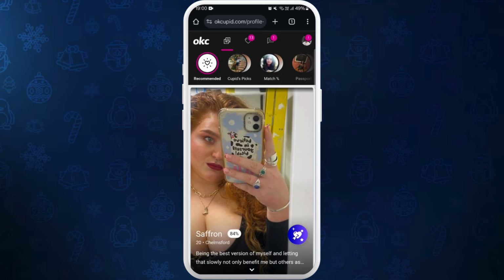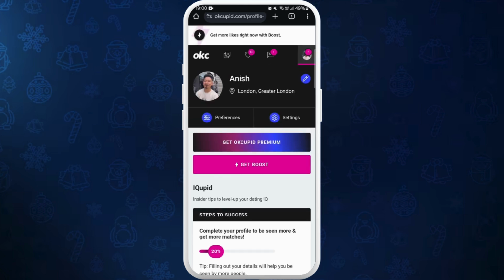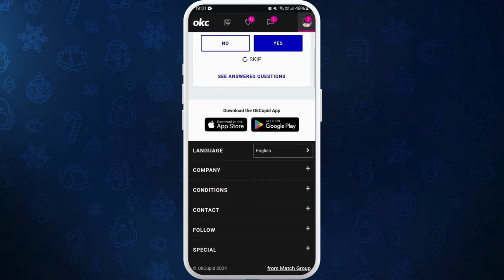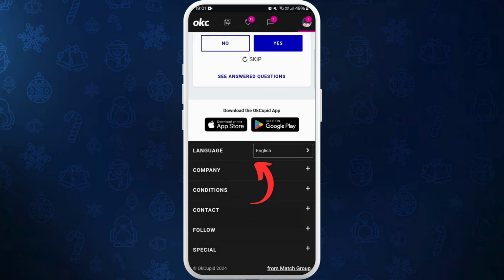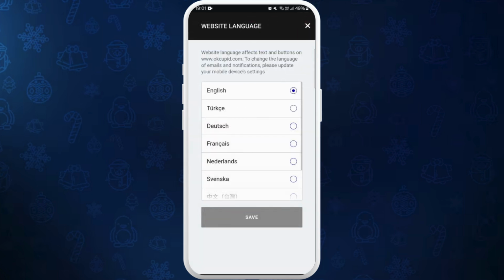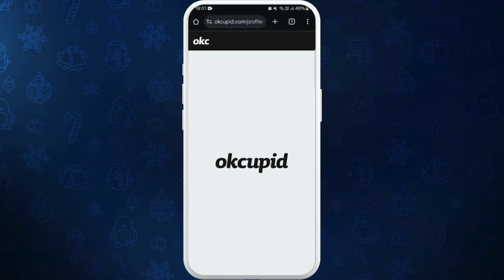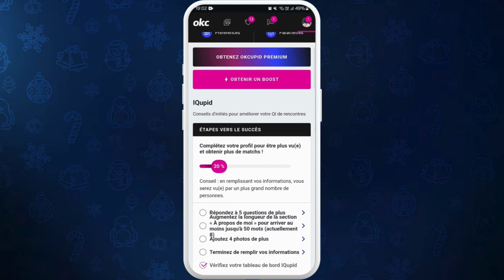How to Change Langaage In Okcupid App 2025?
Want to use OkCupid in your preferred language? Here’s how to change it in 2025! In this step-by-step guide, we’ll show you how to change the language settings on the OkCupid app so you can browse, chat, and match in the language that suits you best. Whether you’re traveling, learning a new language, or just prefer a different one, this tutorial will walk you through the process of updating your OkCupid language settings quickly and easily.